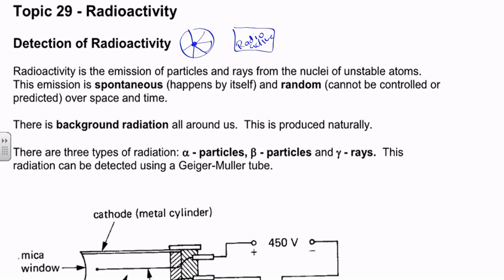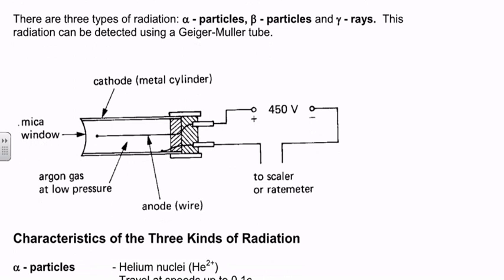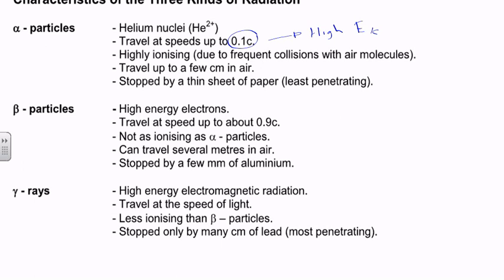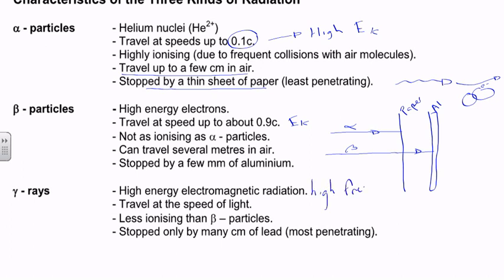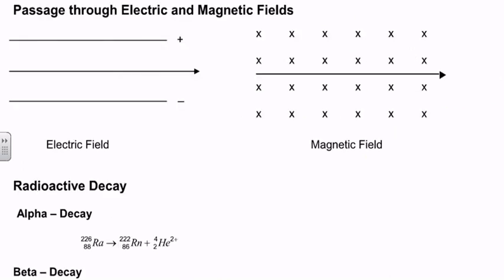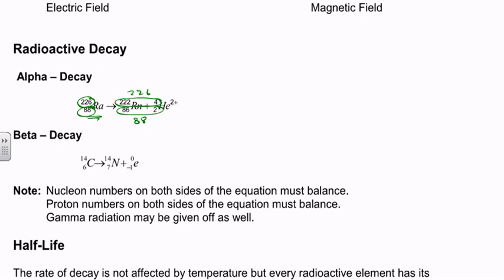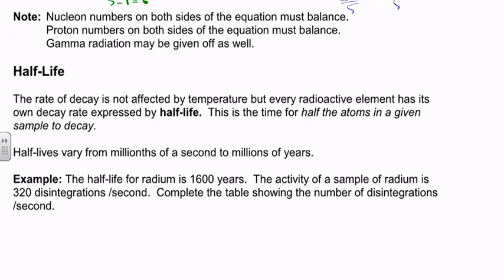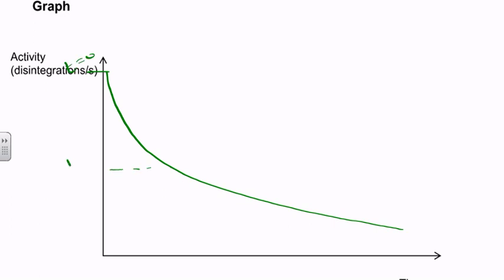Radioctivity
High school physics, IGCSE AS A2 levels, Education
These are videos based around a course at my College. They are a bit of fun, may not be what you are after.